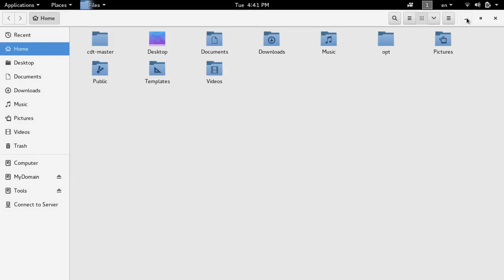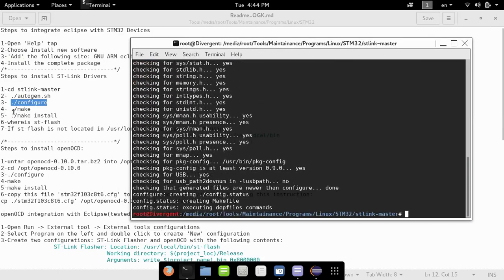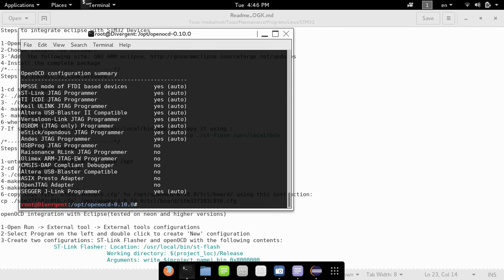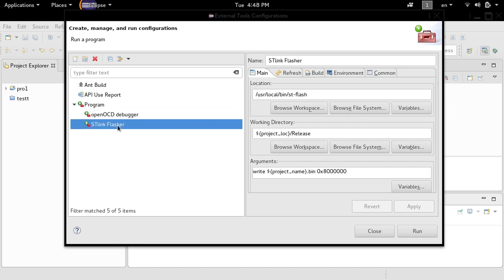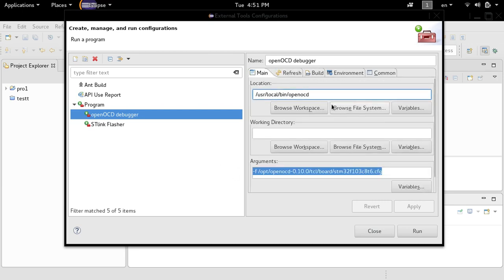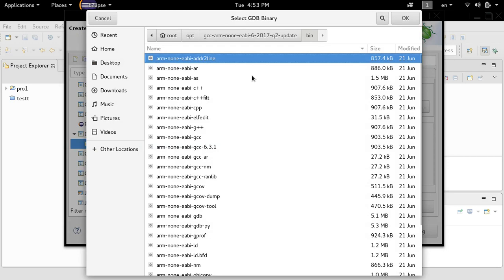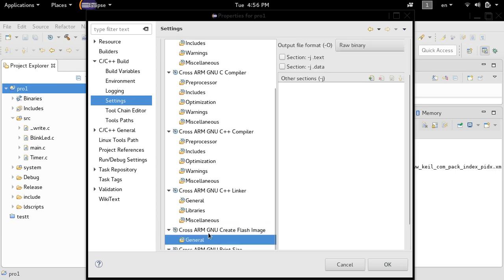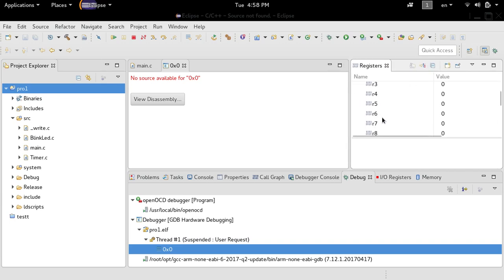STM32 MCUs Programming - Integrating OpenOCD and ST Link drivers with Eclipse - Linux Tutorial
This tutorial shows how to setup stlink drivers and openOCD debugger with eclipse and solving the problem of "Target needs reset" for STM32F103C8T6 microchip.